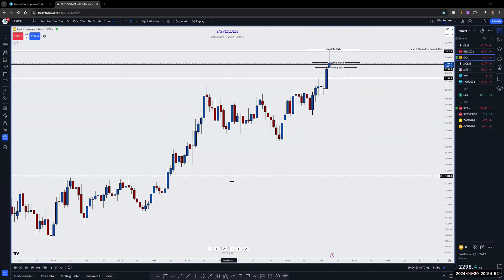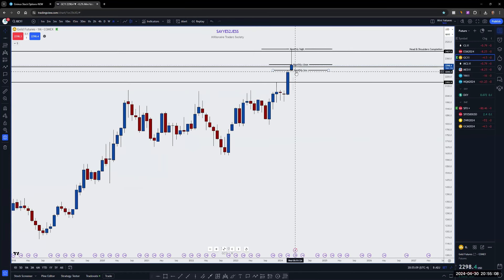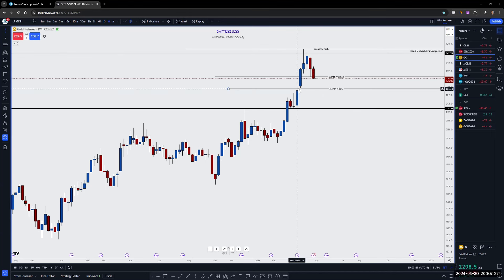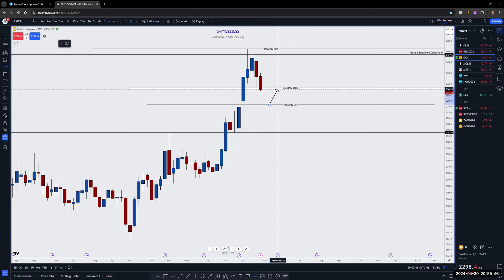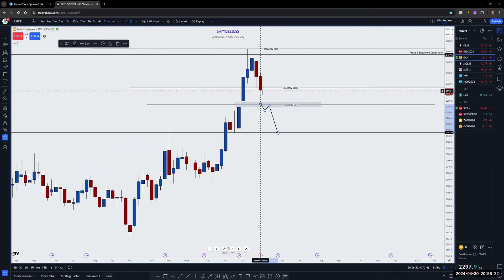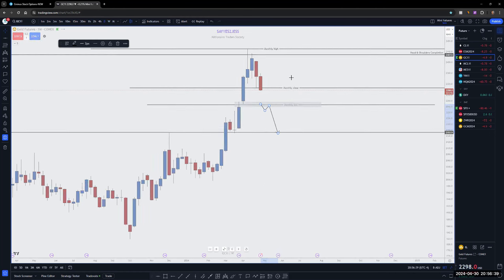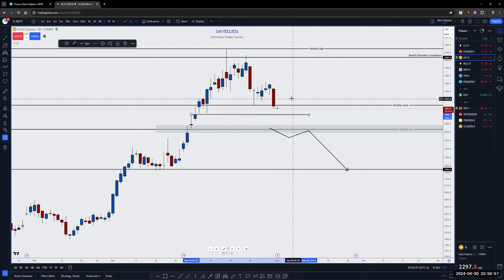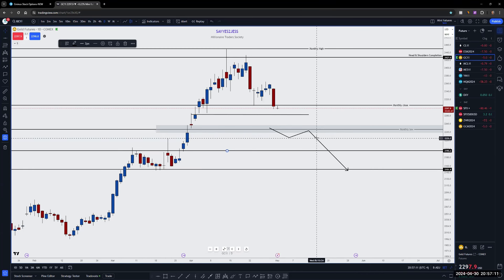Monthly Candle Close Method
This is a technique I use with all of my traders. This helps:

-Determine if we will have a continuation in a trend
-Identify if a pullback is about to occur
-Identify setups for the next few weeks
-Possibly hold a swing trade